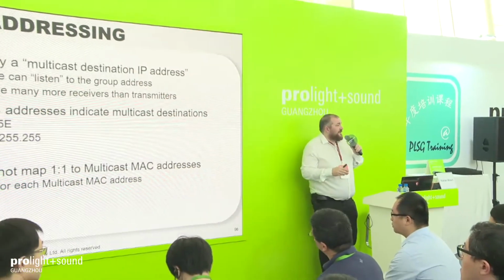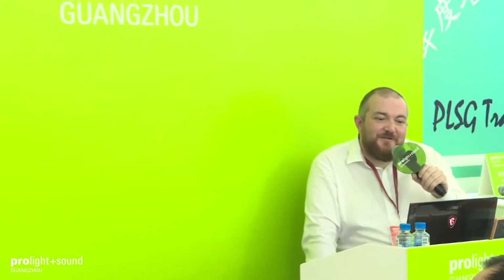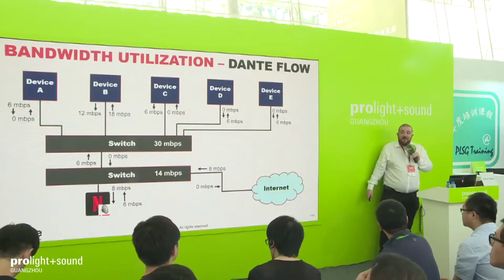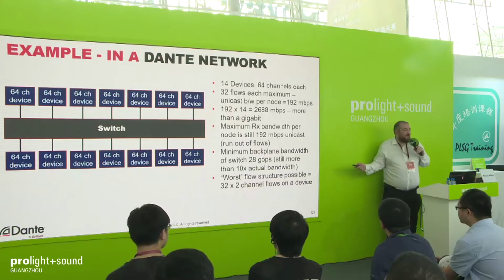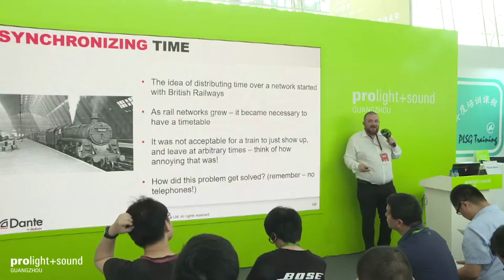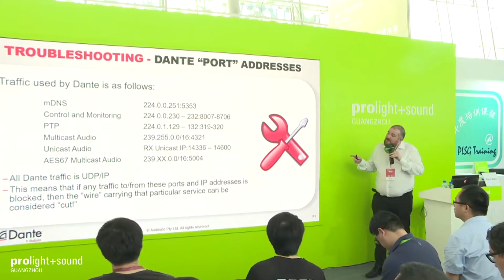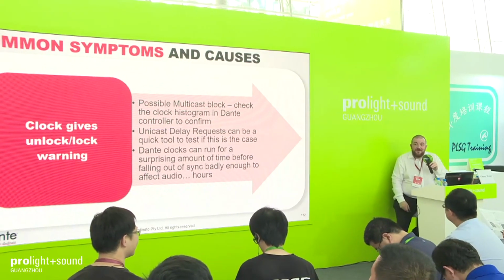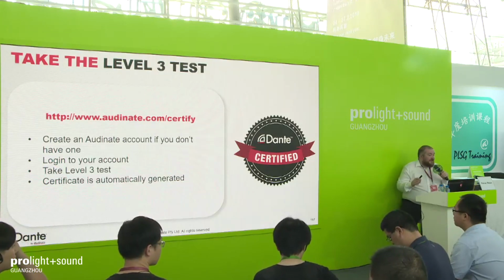Dante Certification Level 3 Training-Part 2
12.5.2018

Prolight + Sound Guangzhou 2019 - PLSG Annual Training Course
Speaker: Mr Kieran Walsh, Director of Application Engineering (EMEA), Audinate
2018廣州國際燈光、音響展覽會 - PLSG年度培訓課程
演講人：Audinate 應用工程總監 (歐洲、中東及非洲) Kieran Walsh 先生

更多有關PLSG年度培訓課程的資料 For more information about PLSG Annual Training Course:

更多有關Dante培訓的資料 For more information on Dante trainings, please go
參與Dante認證測試 If you would like to take the Dante Certification tests, please go